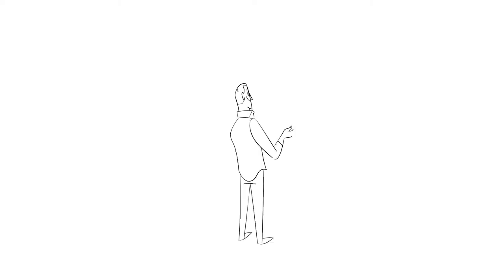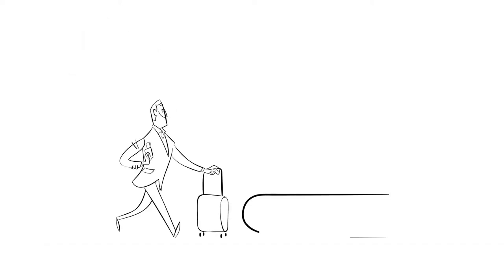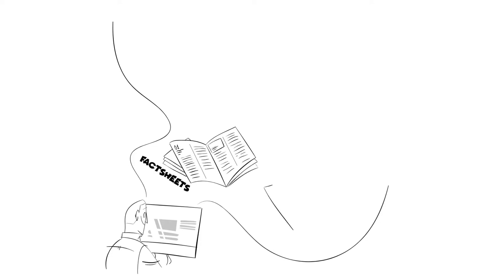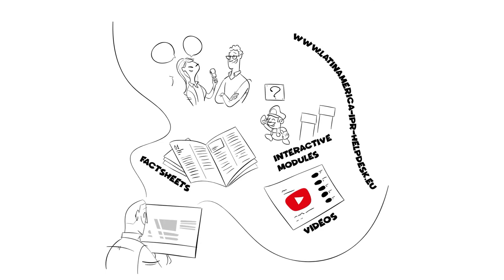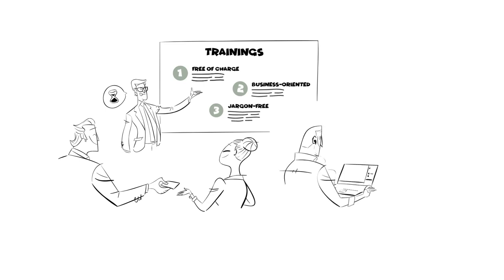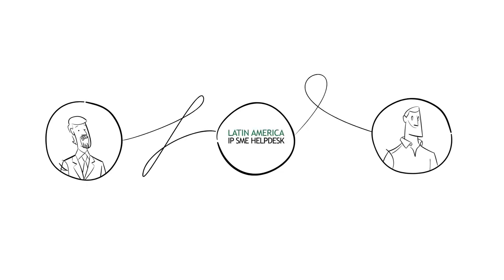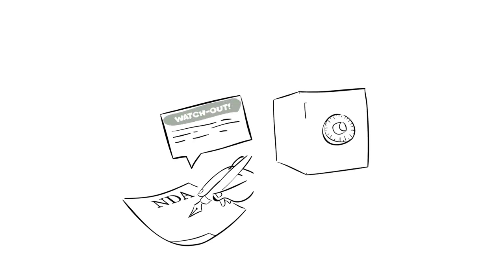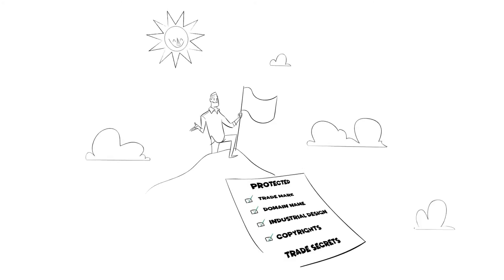First Line Intellectual Property Assistance for EU and COSME SMEs - Latin America IP SME Helpdesk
The Latin America IP SME Helpdesk is a free of charge first-line service whose main focus is to improve the awareness, management and protection of trademarks, patents, designs and copyrights by EU SMEs and entrepreneurs going international in Latin American countries. Aiming to improve their global competitiveness, the Helpdesk provides expert advice to small business on how to protect and enforce their Intellectual Property (IP) in or relating Latin America.

If you have any question on how to protect your intellectual property rights in latin american countries ask our experts, check our ip materials on enroll in any of our trainings, webinars or events. The countries covered by this initiative are the following: Argentina, Bolivia, Brazil, Chile, Colombia, Costa Rica, Ecuador, El Salvador, Guatemala, Honduras, Mexico, Nicaragua, Panamá, Paraguay, Peru, Uruguay or Venezuela.

Check our website and access more free resources on tracemarks, patents, designs and copyright

Credits:
Script: Vicente Zafrilla Díaz-Marta
Illustration: César Paul